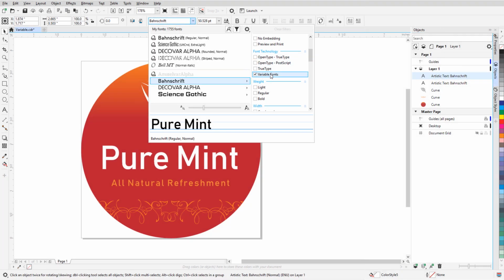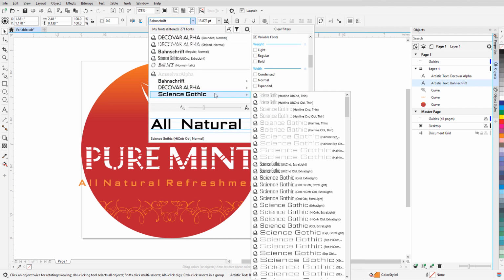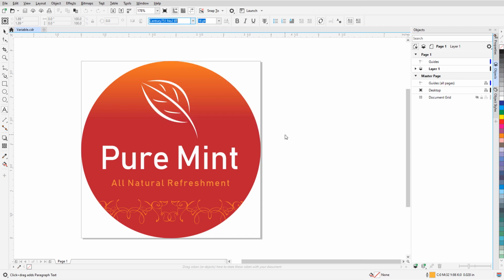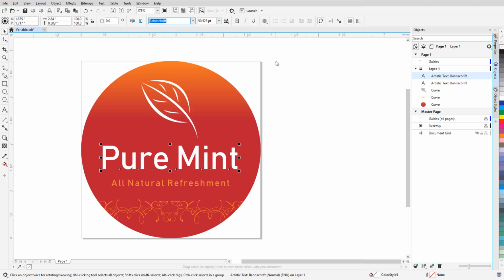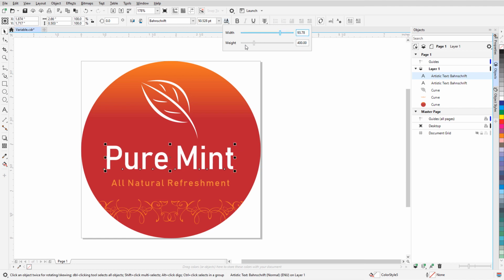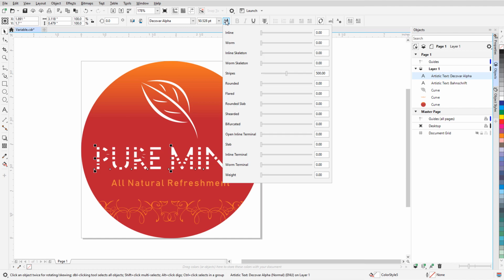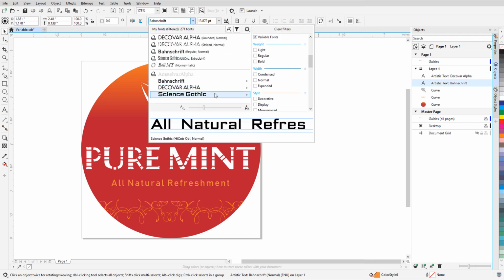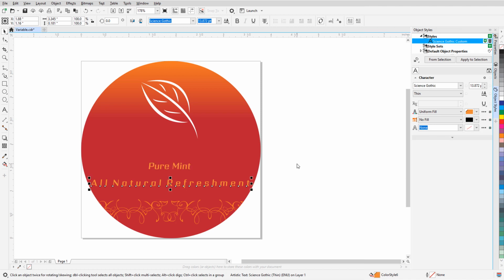Working With Variable Fonts | CorelDRAW for Windows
Save precious time and get the visual text results you desire, using variable fonts in CorelDRAW.
to start your trial!